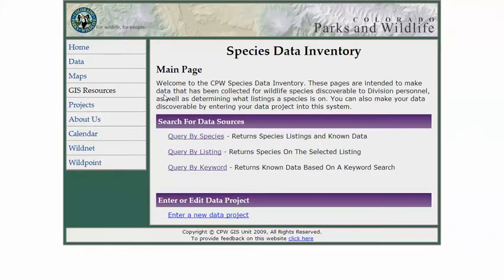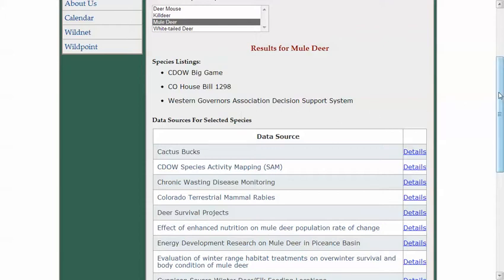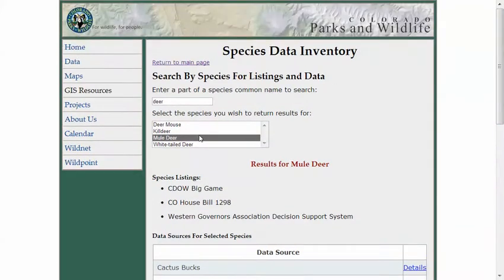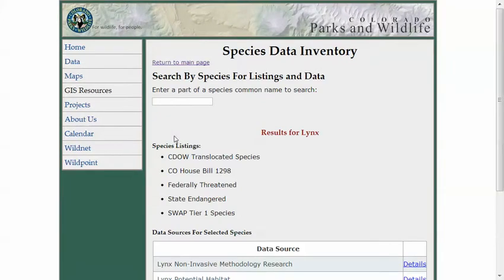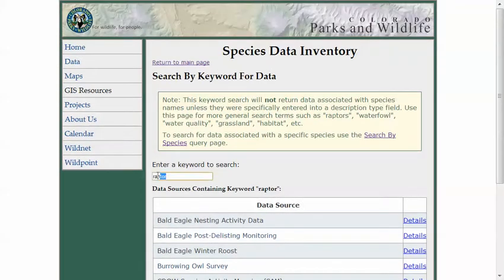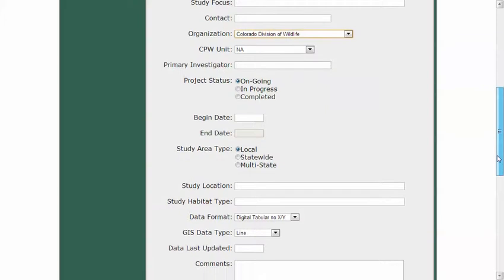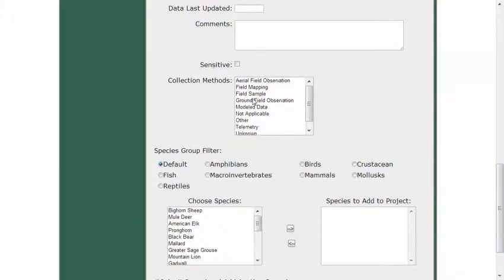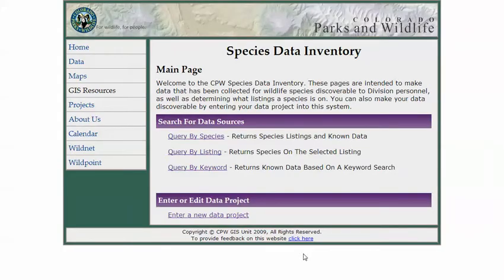ASP.NET Web Application For Cataloging and Searching For GIS Data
This is part of Robert Sacco's video series demonstrating my GIS database administration and web development work. This video is a work example of an intranet web site application for the capture and search of wildlife species collected spatial GIS data.